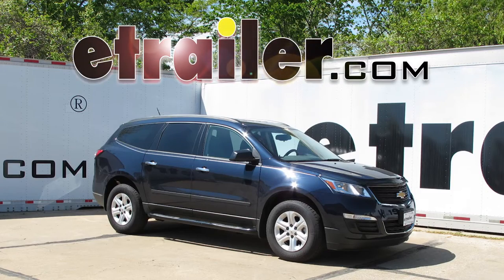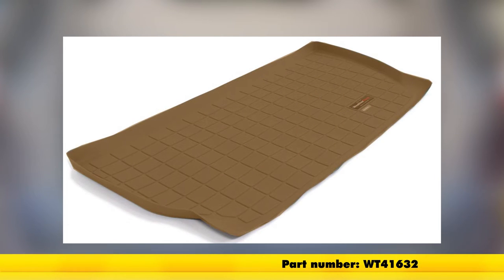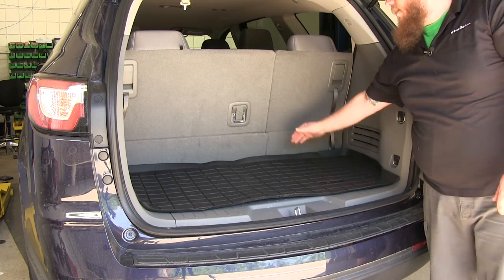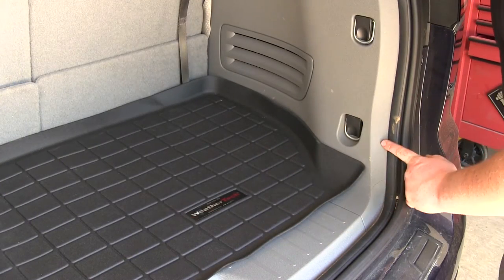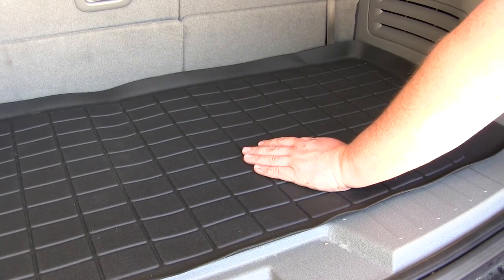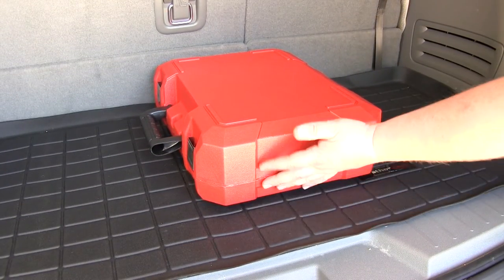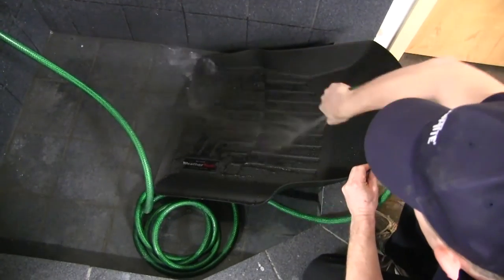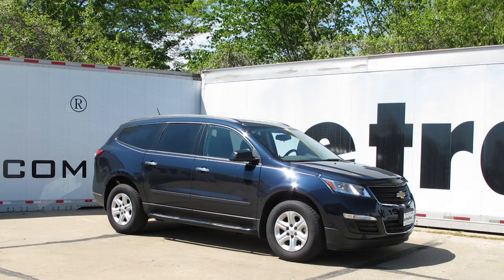etrailer | Will the WeatherTech Cargo Liner Fit Your 2015 Chevrolet Traverse?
Today in our 2015 Chevrolet Traverse, we'll be installing and taking a look at the Weather Tech cargo liner in black, part number WT40632. Also available in grey, part number WT42632, and in tan, part number WT41632. Now one of the features of this back cargo liner is the easy installation. All you have to do is go ahead, set it into your cargo area, and just like that, it's installed. This mat is made to work with your third row of seats folded up. You can also fold them down if needed, but it only covers the back section that goes from the back seats to the threshold. As you can see, it has containment walls here on the back and the sides that's going to keep any dirt, debris, and moisture on your cargo liner and off your carpet. It also reaches all the way to the threshold, so even if you have something that spills over, it's going to go on the threshold and not your carpet. The nice thing about the Weather Tech floor mat is that it's perfectly contoured to the Traverse.

It goes here to the threshold, has the corner that sticks out here to cover it up, and then goes along the kick panel, up against the back seats, and all the way back around. The Weather Tech cargo liner is made out of a nice, rubberized thermoplastic material. It's going to resist any battery acid, gas, or any other harsh chemical that you track into your vehicle along with dirt, moisture, whatever else that you'll be tracking in here when you put dirty gear or cargo in the back of your car. It has channels that take said debris and moisture away from your gear. It has raised sections so that your gear actually sits on to keep it out of the debris and moisture. The rubberized thermoplastic material here on the bottom of the mat is also going to help keep the mat in place on the carpet. One of the nice things about the Weather Tech floor mats is that if it gets dirty, all you have to do, take it out of your vehicle, hose it down, scrub it with some mild detergent, let it air dry, and reinstall, and it looks just like new. That'll do it for our look at Weather Tech cargo liner in black, part number WT40632 on our 2015 Chevrolet Traverse. .